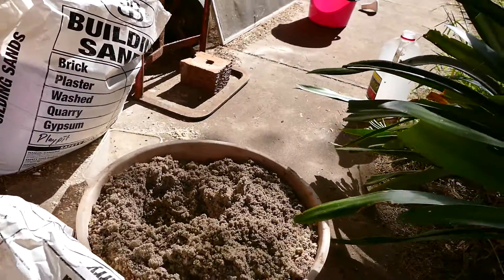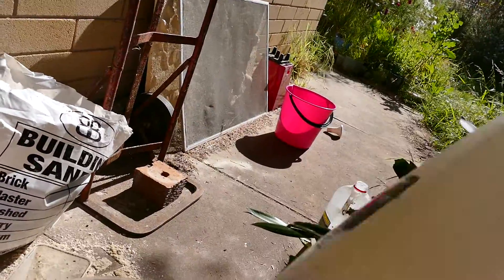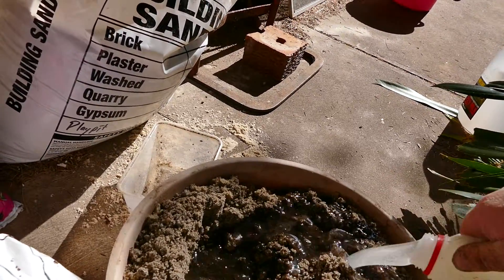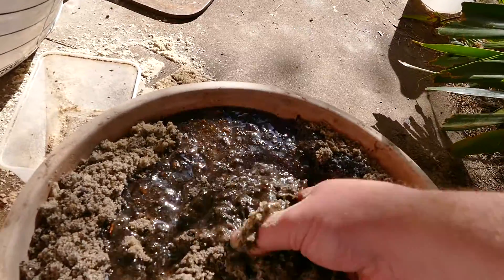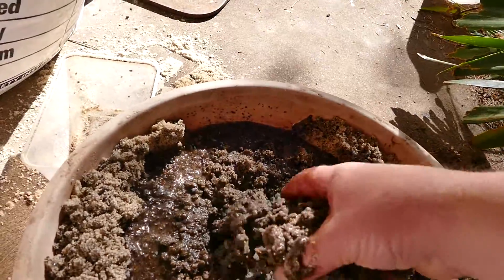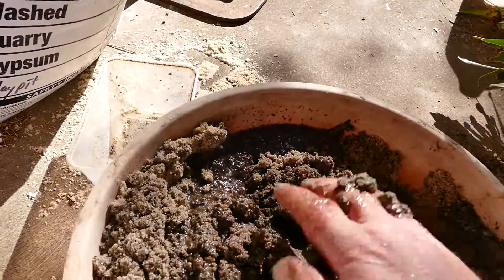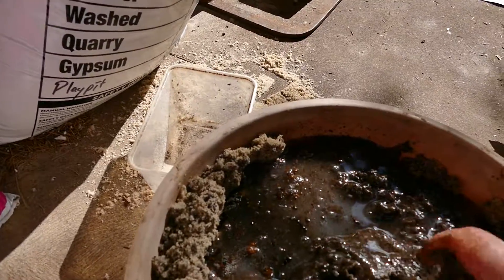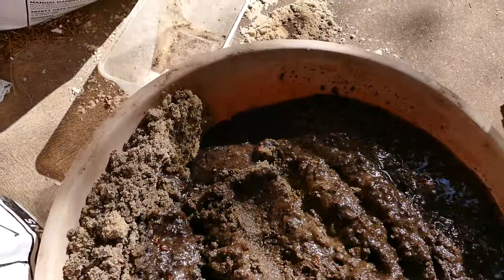DAY-[56] ANTICS Part-[G] ... The-'Continuous'-Coming-SUMMER-of-The-Double-FLUSH